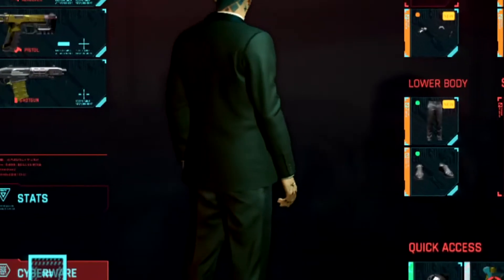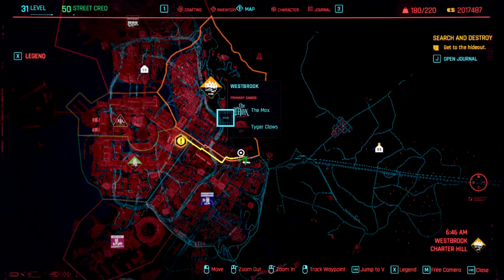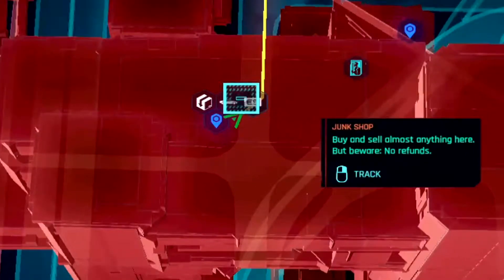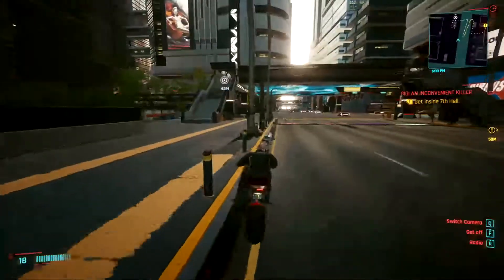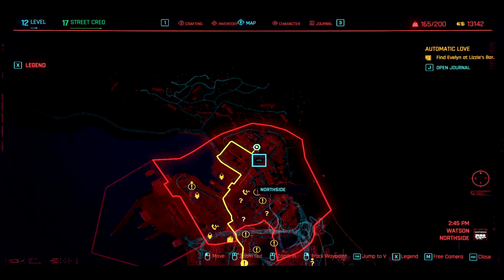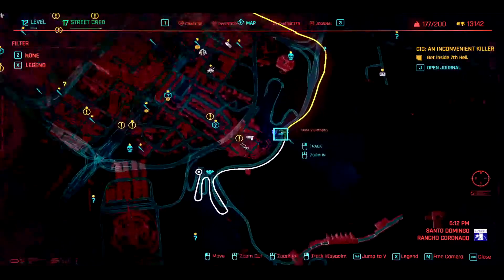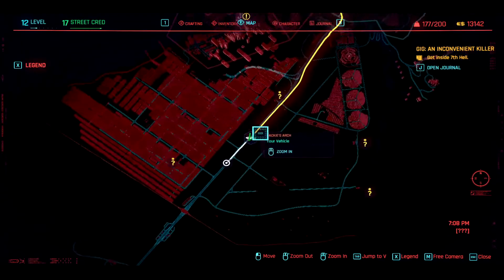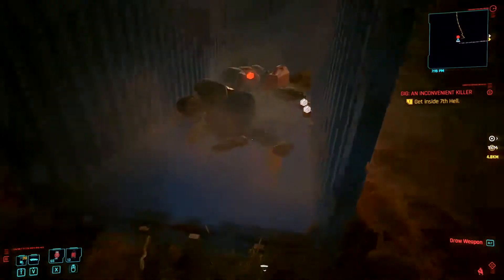CYBERPUNK 2077 | Free Legendary Hitman Clothing Set